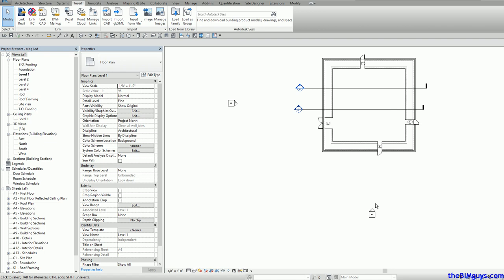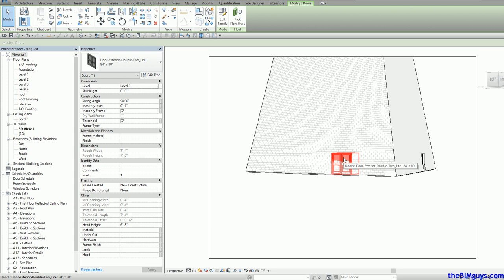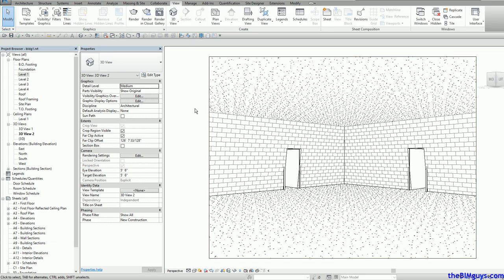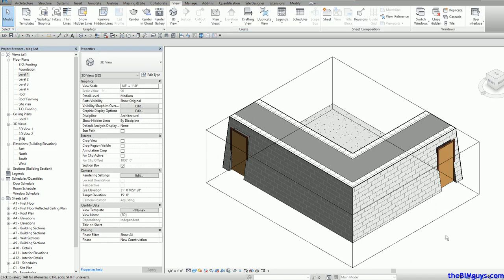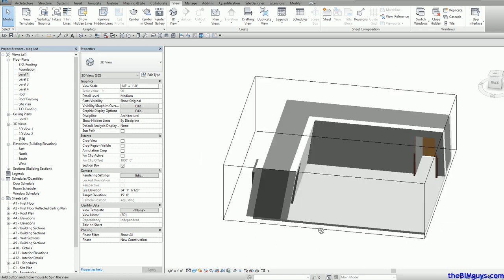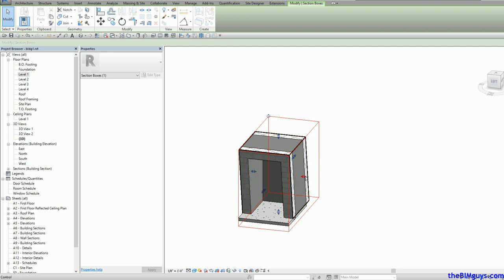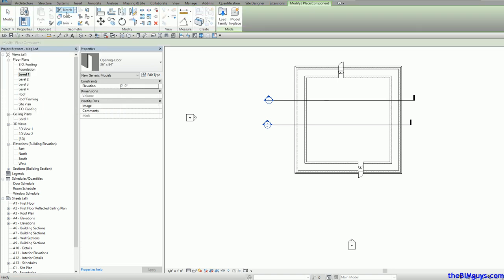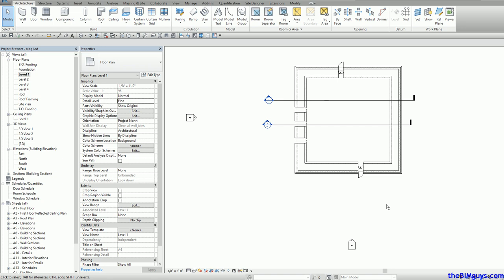justin 8 3d views